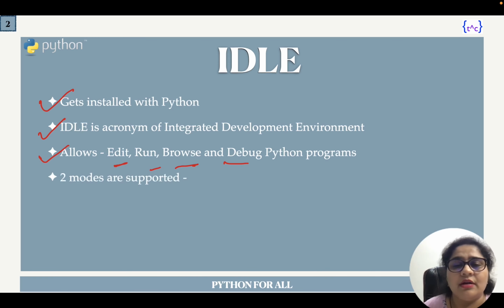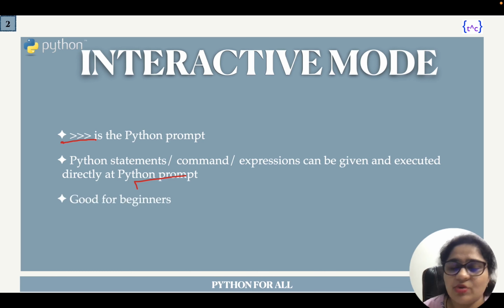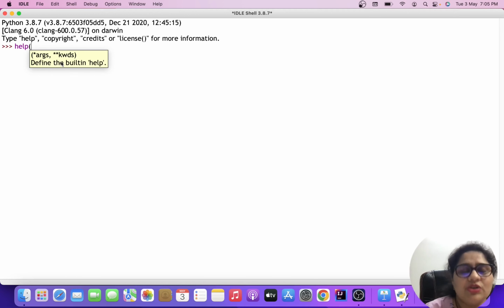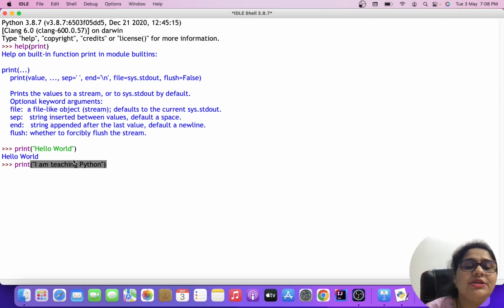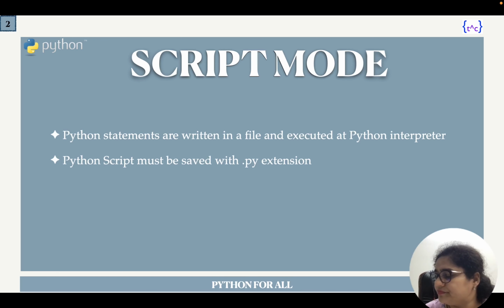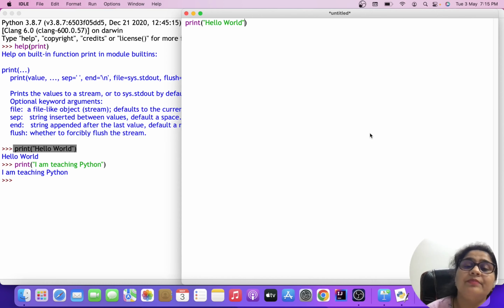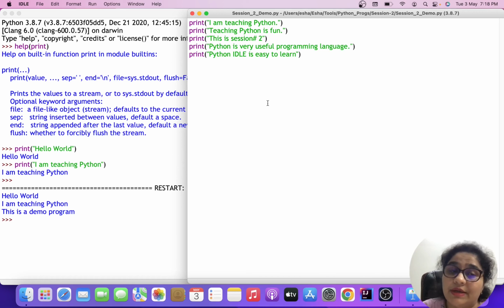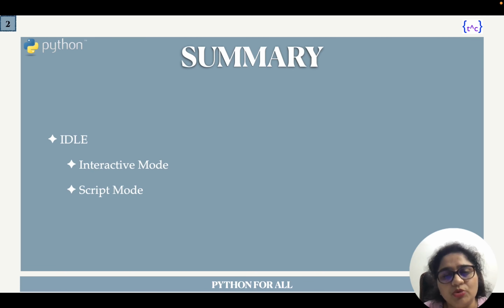How to use Python Editor - IDLE | L - 2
How to use Python Editor (Python IDLE Editor) session will help you to understand Python IDLE editor from the beginning. You will learn to set up and use the Python IDLE editor. Here both the modes of idle editor are covered i.i. Interactive mode and Script mode with examples and demonstration.
This is the lecture 2 for "Python For All" series. This series is targeted for everyone who is looking forward to learn Python from the beginning. This course is designed for everyone, who wants to learn Python. This course will help Engineers, Programmers, Developers, CBSE & ICSE students, Teachers, and more …
Hence this can also be called from zero to hero course.

There are more technical sessions also available at this channel. Kindly consider watching them.

Kindly subscribe to the channel for getting regular updates of the new sessions/ courses on Software / Computer Application topics by clicking below link or you can also subscribe by clicking on ‘Subscribe’ button on your screen -

About Me 😊
I am Esha Puri, founder of Think Constructive. I have almost 20 years of software industry experience. My main aim is to make software learning extremely simple and approachable for anyone who wants to learn technology. I will provide authentic software learning material at this channel for free.

Useful Antivirus
Nice Office chair
Another interesting Office chair

The Psychology of Money
Rich Dad Poor Dad
Sapiens: A Brief History of Humankind

Thank you for remaining connected with the channel.

Chapters
00:00 Welcome note
02:22 Introduction of Python IDLE Editor
05:37 Python IDLE Interactive Mode
12:40 Python IDLE Script Mode
19:55 How to close Python IDLE editor
21:01 Summary
21:41 Thank you